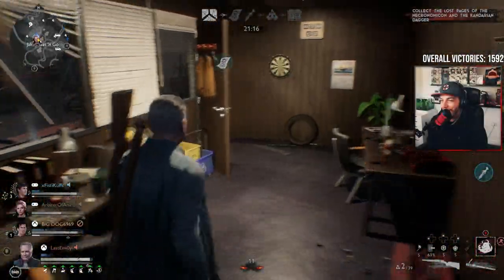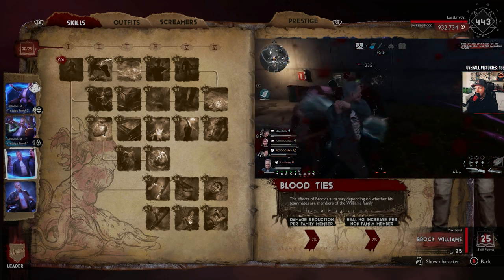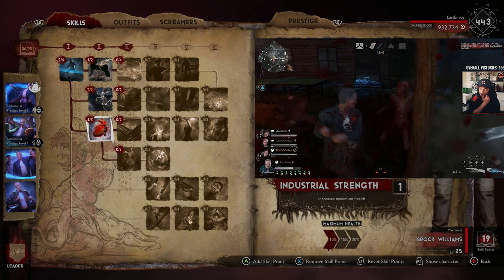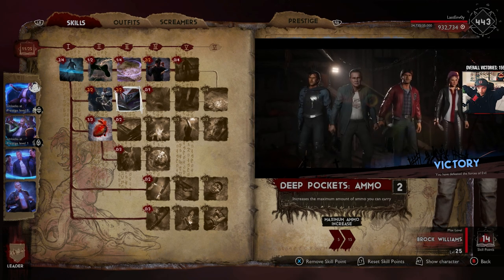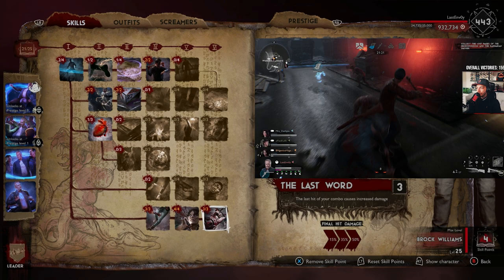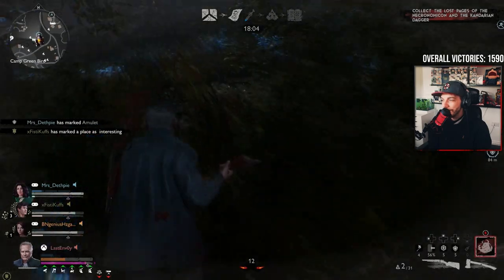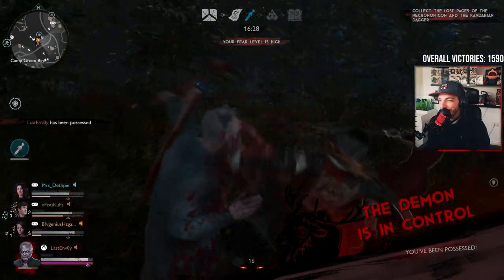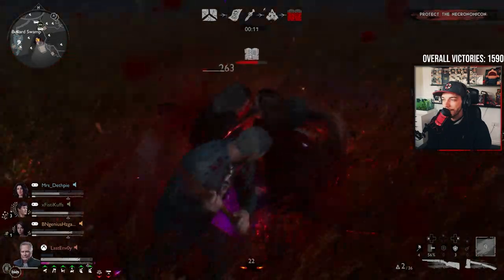Best Brock Build & Character Breakdown! (Evil Dead: The Game)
Brock Williams is a really nice addition to Evil Dead: The Game and offers quite a lot for the team and himself in his kit. It took me a while and a bit of a headache to come up with a solid build with him since there's so many different builds you could run on him, however I think i've found my best one i'll be running on the character every time I play him!